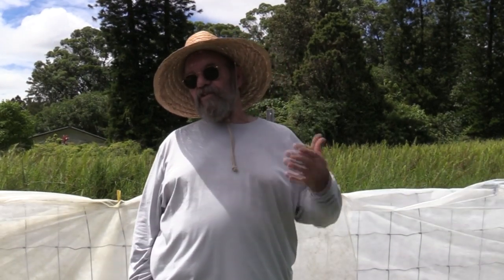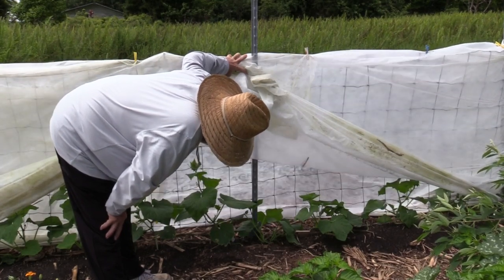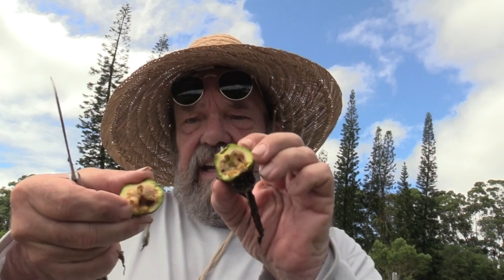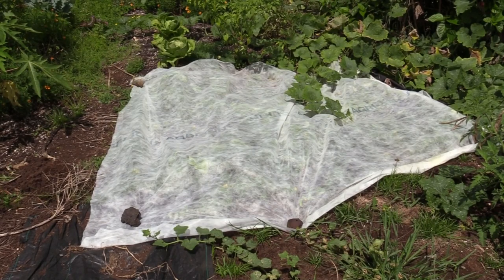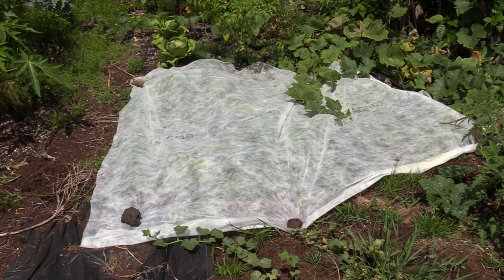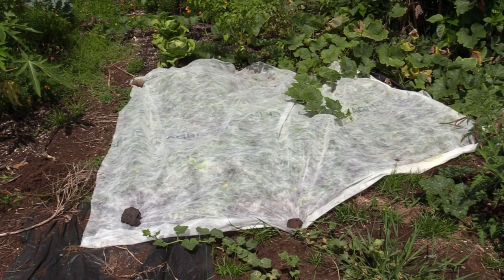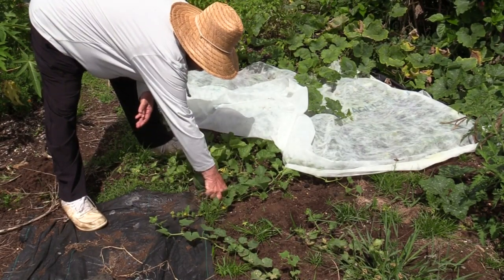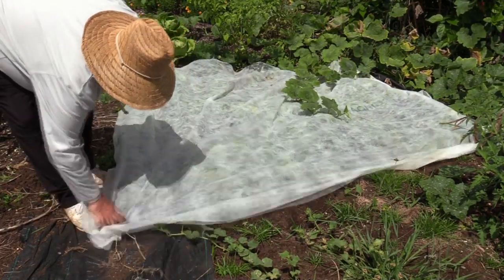Melons in Hawaii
Bill continues his battle with the pickle worm and get a surprise from the melons.